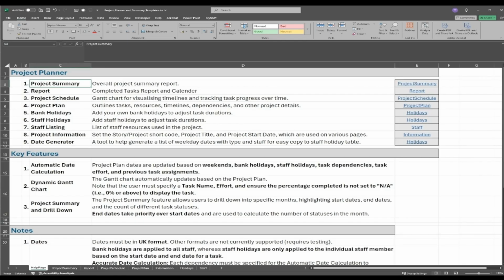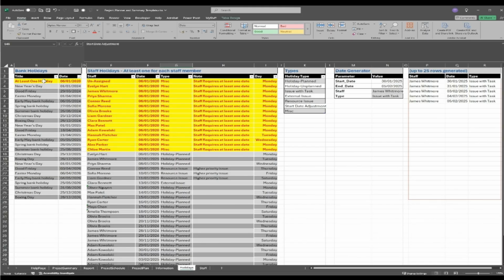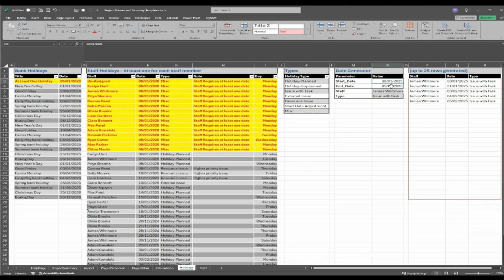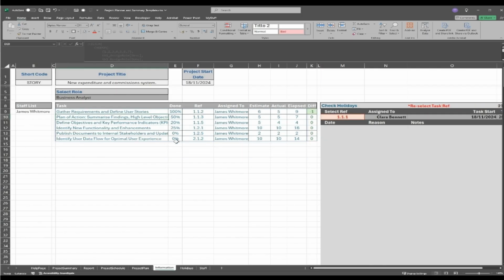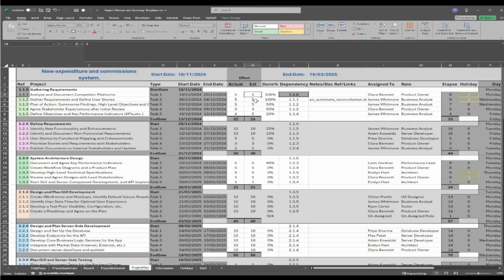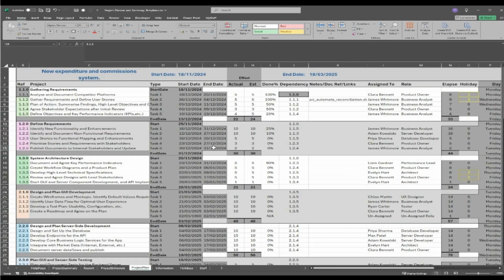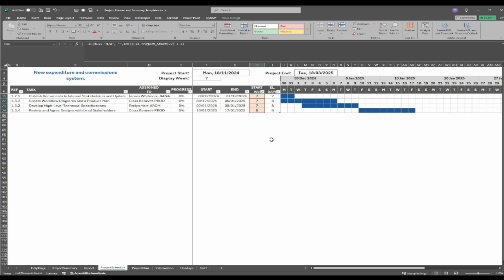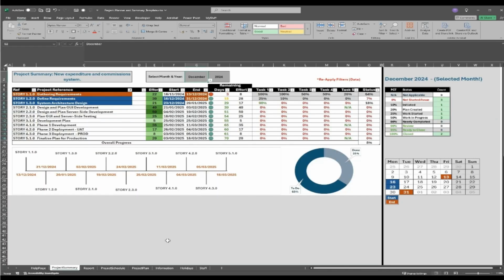How to Use the Excel Project Planner: Dates, Gantt Charts & Budgets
Watch a step-by-step guide on using the Excel Project Planner you created. Learn how to set up your static data—including resources, budgets, bank holidays, and staff holidays—before entering project tasks and assigning team members. See how automatic date calculations handle weekends, holidays, and dependencies, and discover how the dynamic Gantt chart updates in real time. Explore project summary views and monitor estimated versus actual costs by department and assignee for effective project and budget management.

🔹 Key Steps Covered:
Setting up resources, budgets, and holidays
Adding project tasks and assignees
Managing dependencies and task status
Reviewing dynamic Gantt charts and project summaries
Comparing estimated vs. actual costs

Got questions or want to see a specific feature in action?